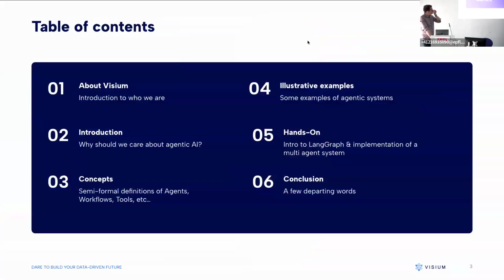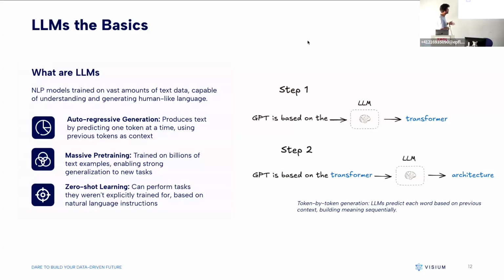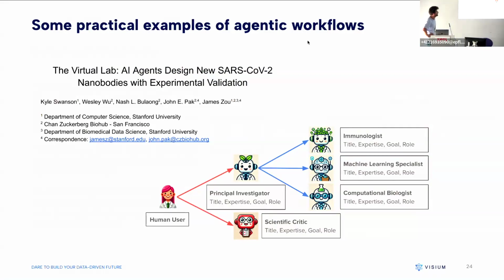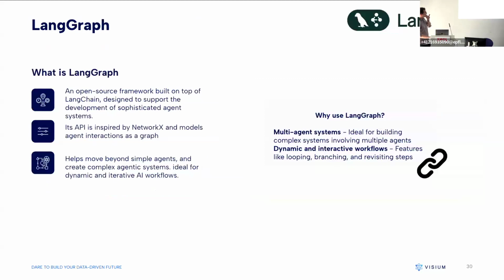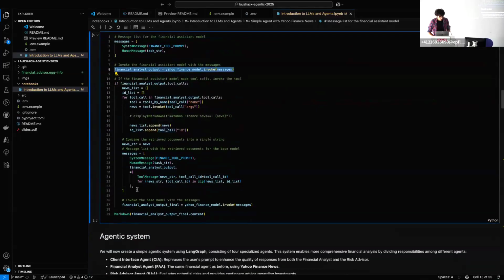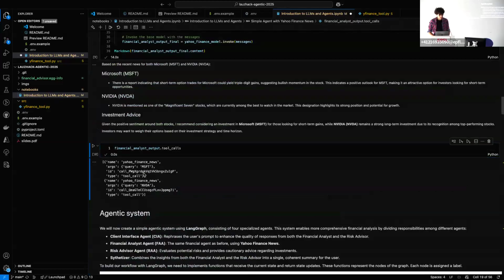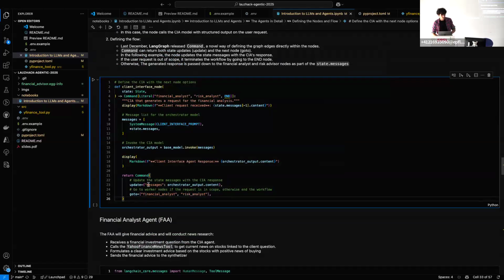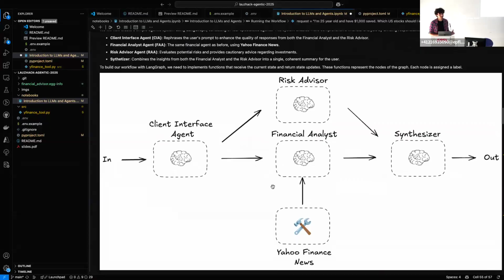An Introduction to Multi-Agent Systems Powered by Large Language Models (Visium x LauzHack)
We’ll start with an introduction to Large Language Models (LLMs) and chatbots, followed by a deep dive into more advanced topics, mostly agentic AI.

​The session will begin with a presentation of key concepts, after which participants will have the opportunity to get hands-on experience using a Jupyter notebook. Through guided exercises, they’ll build a simple chatbot and an agent from scratch.

​No prior experience with LLMs is required — this workshop is designed for individuals with little or no background in the field.